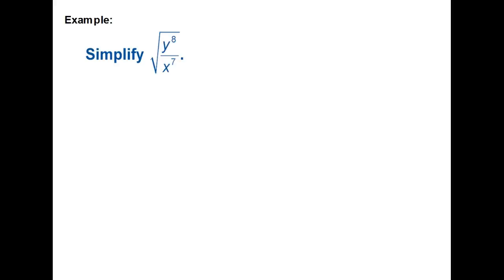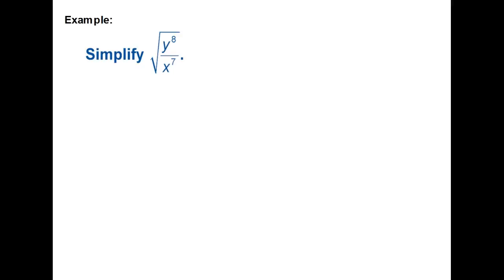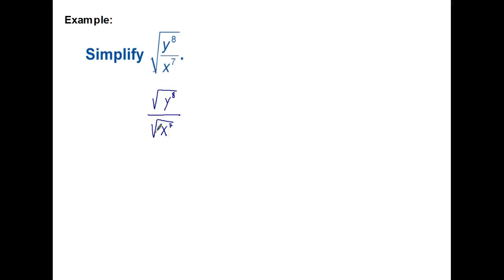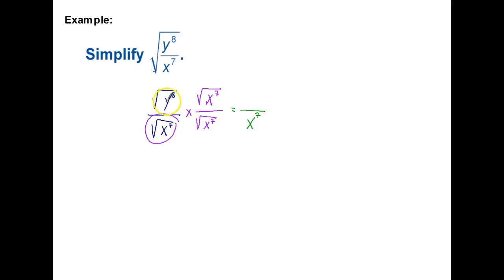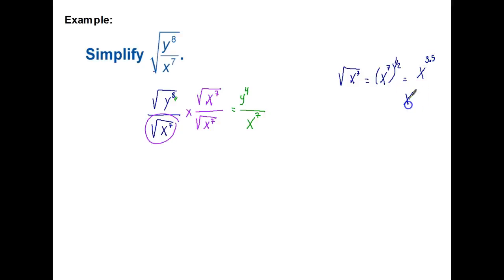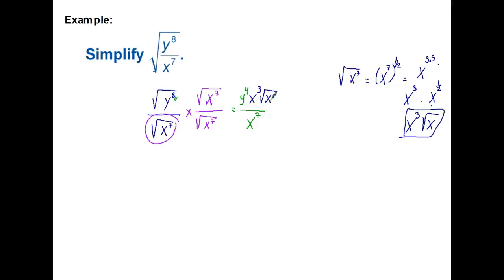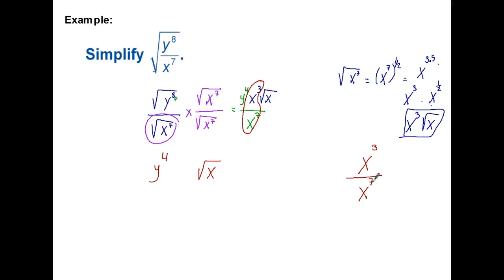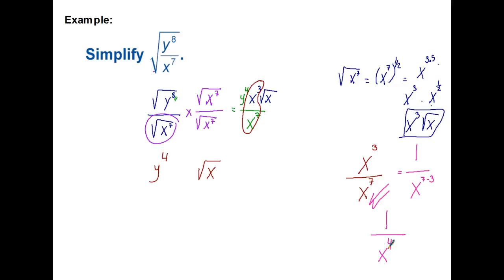divide / fraction radicals